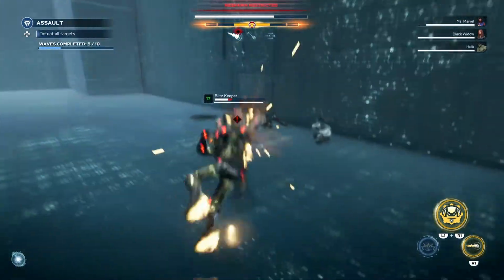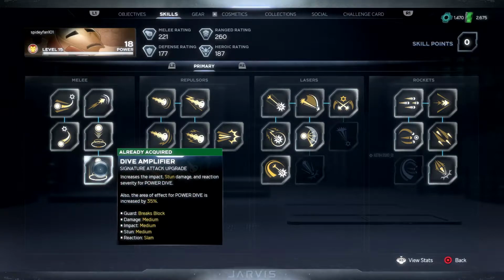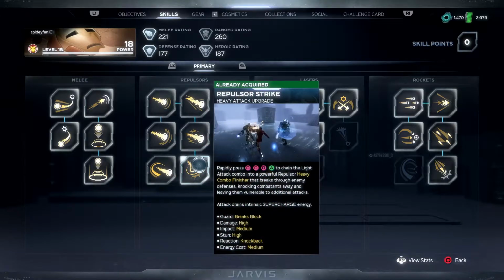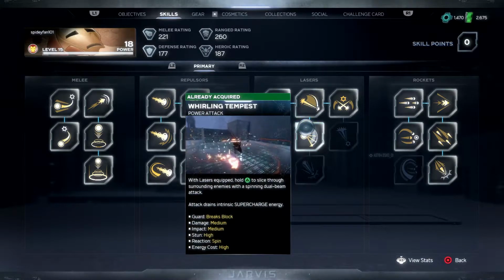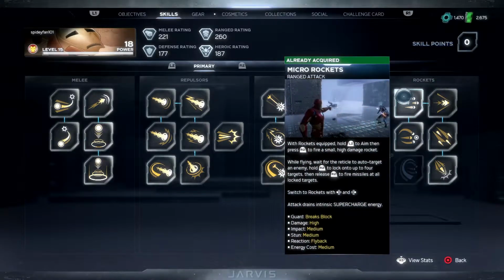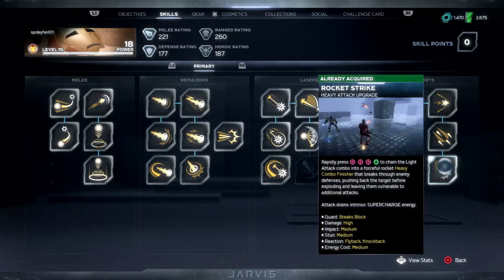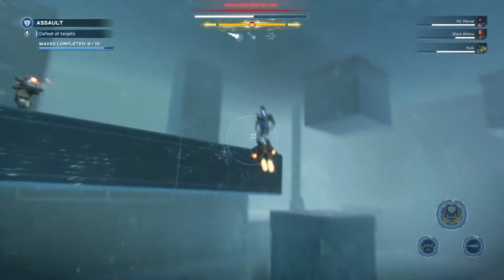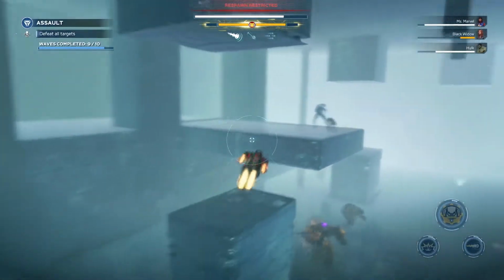Marvel's Avengers Iron Man Tutorial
Hello everyone, this is a basic tutorial on how to play Iron Man in Marvel's Avengers.  I will be making more basic tutorials for the other beta characters soon and the release characters.
This game is Co-Developed by Crystal Dynamics and Eidos Montreal, and published by Square Enix.